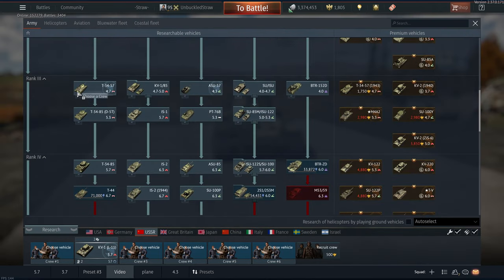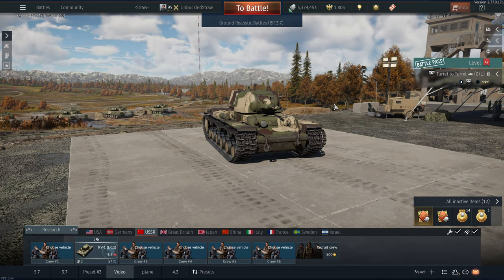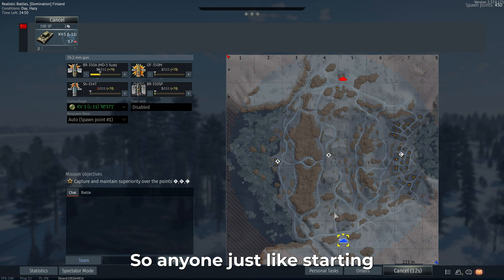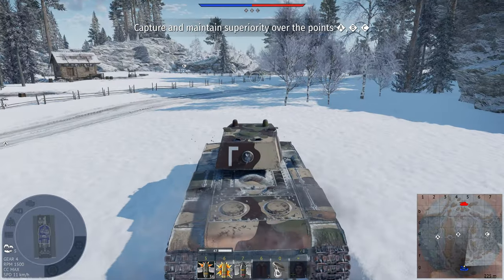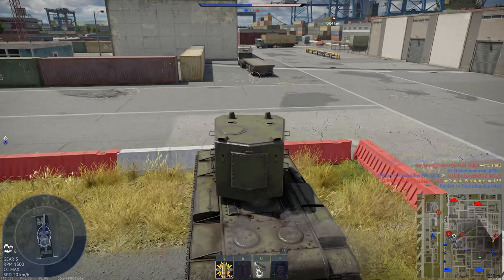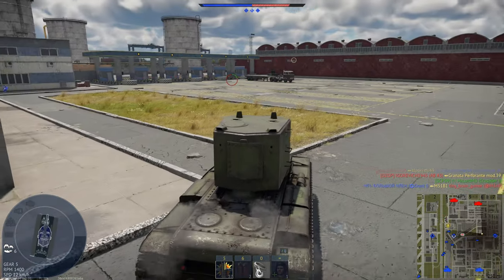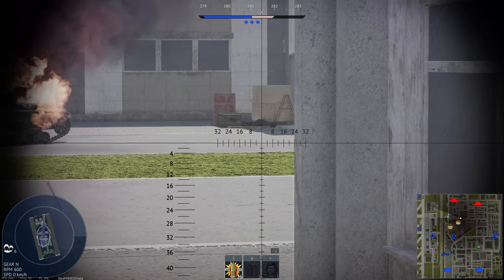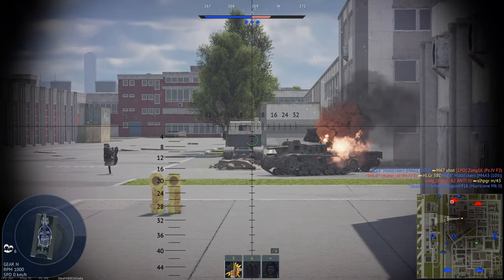Every Tank To The T-80BVM Part 2 | WarThunder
In this video we take on the KV section of the tech line (KV-1, KV-2, KV-1S, KV-1 ZiS-5, KV-85) to the T-80BVM. With these vehicles spaded we make quick work of all enemies!